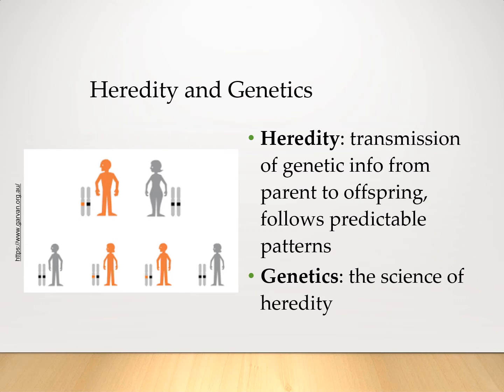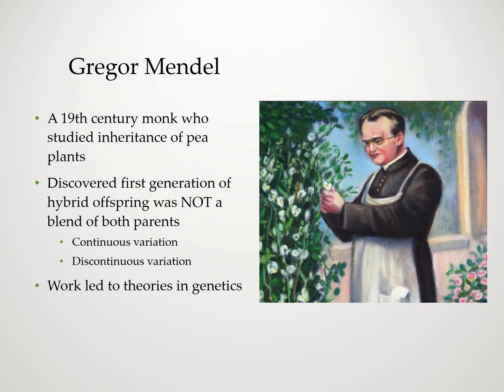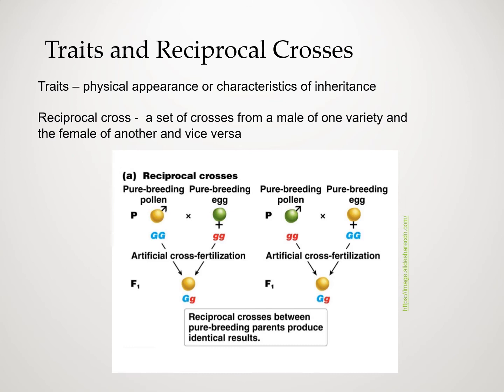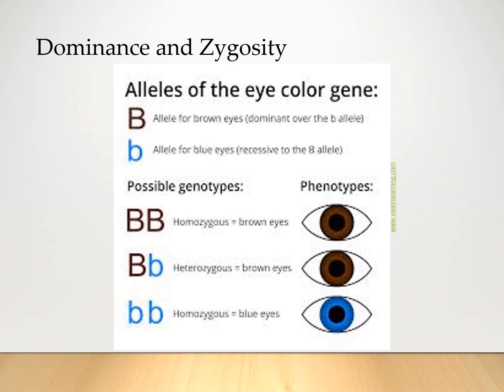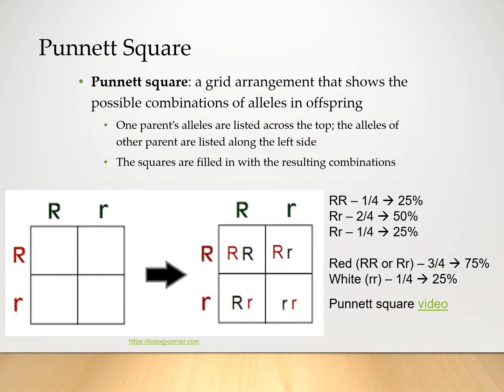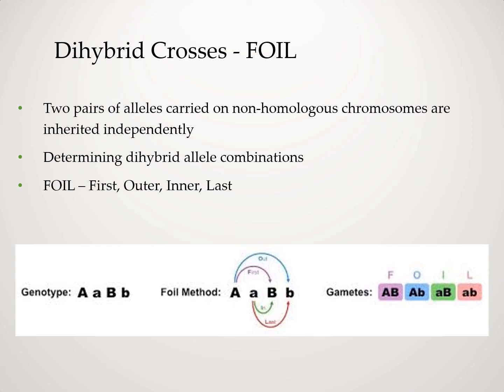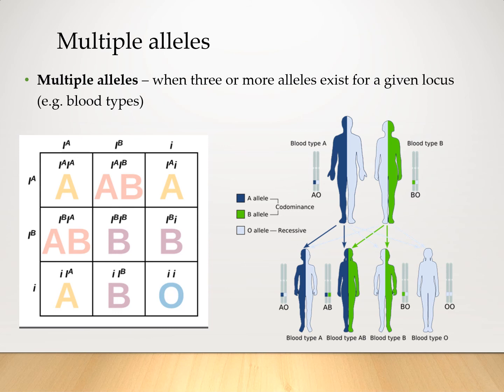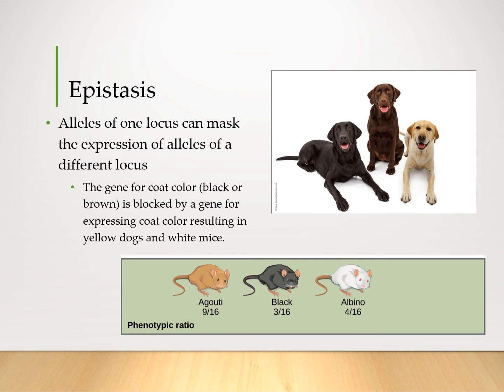Biol 1408 Chapter 8